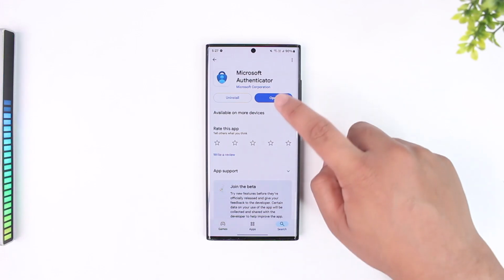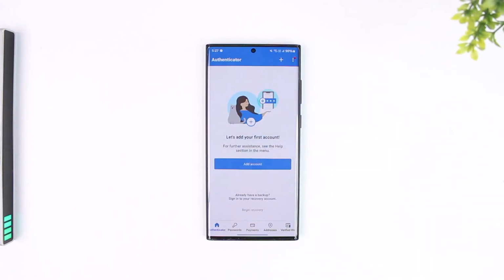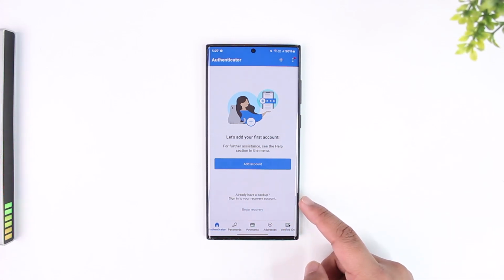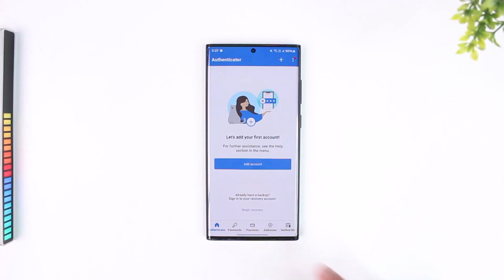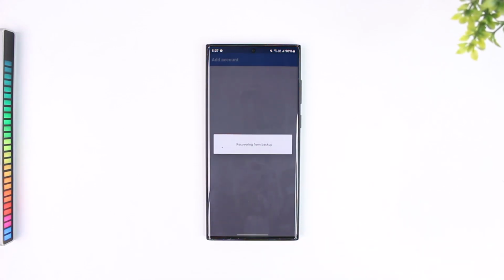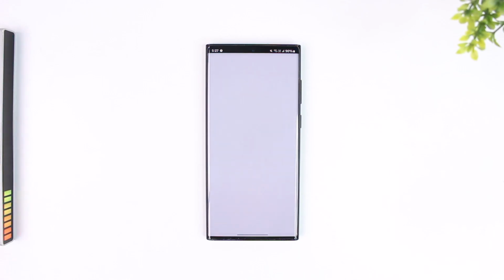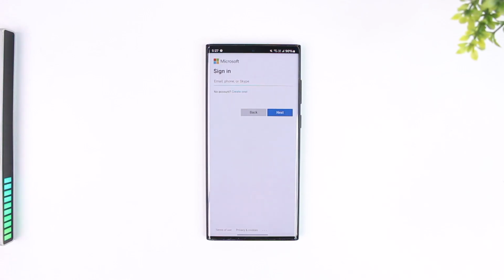How to Move Authenticator to New Phone !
Moving your Microsoft Authenticator app to a new phone is a straightforward process that requires backing up your authentication data on the old device. First, ensure that the backup feature is enabled on your current phone, storing your accounts and settings securely in the cloud via your Microsoft account. Once the backup is complete, install the Microsoft Authenticator app on your new phone. Open the app and, instead of adding accounts manually, look for the option that says "Already have a backup? Begin recovery." Tap this button, sign in using the same Microsoft account credentials you used for the backup, and follow the on-screen instructions. The app will automatically restore your accounts and data from the backup, ensuring you have seamless access to all your authentication codes on the new device. This method is secure and efficient, eliminating the need to reconfigure each account manually.

Timestamps:
0:00 Introduction
0:03 Backing Up Data on the Old Phone
0:10 Installing the App on the New Phone
0:23 Selecting "Begin Recovery" on the New Phone
0:34 Signing in with Microsoft Account
0:50 Restoring Data from the Backup
0:56 Ensuring All Accounts are Restored
1:08 Conclusion